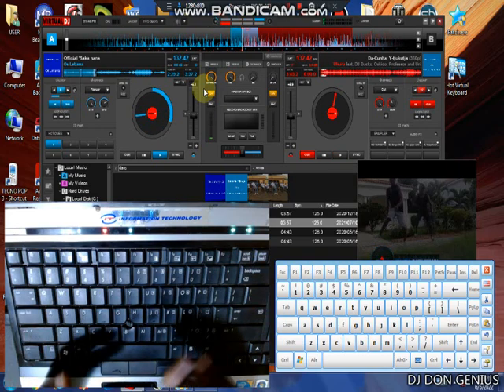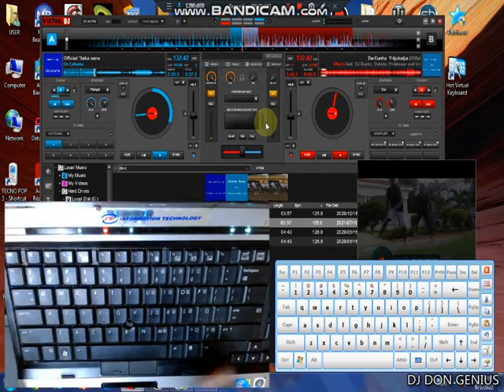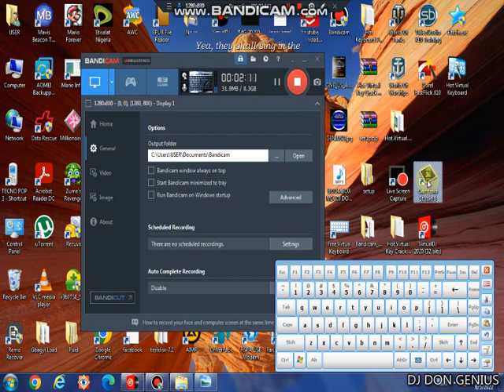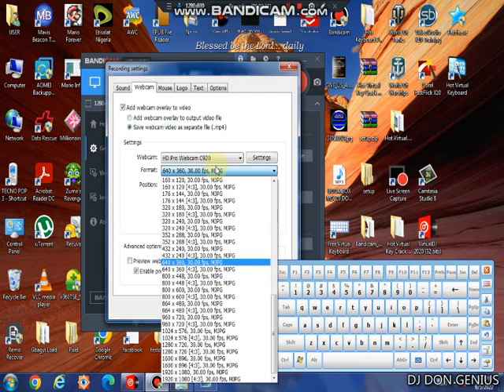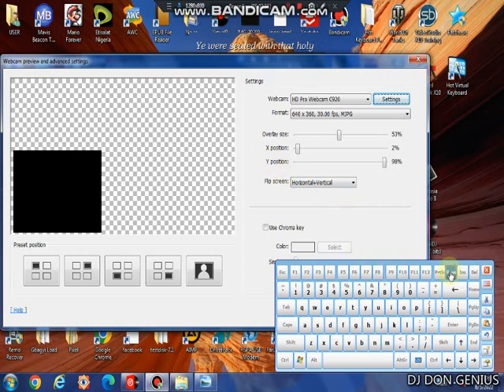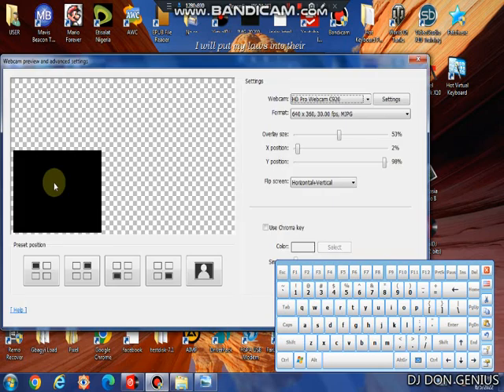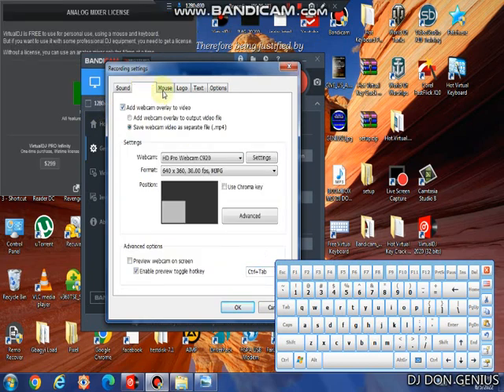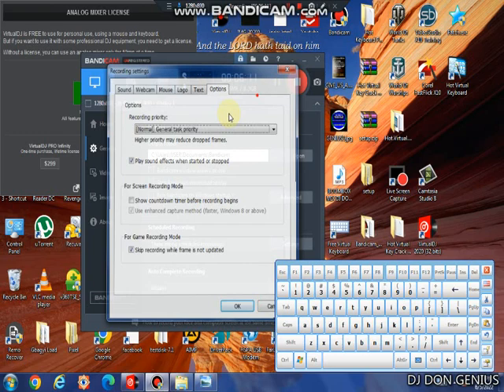SCREEN RECORDING BEST GUIDE 2022